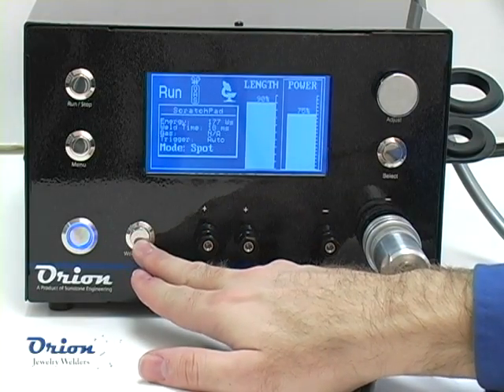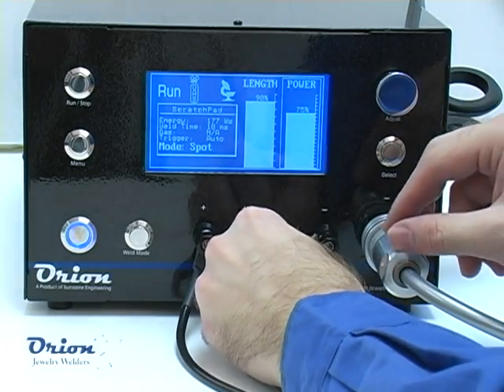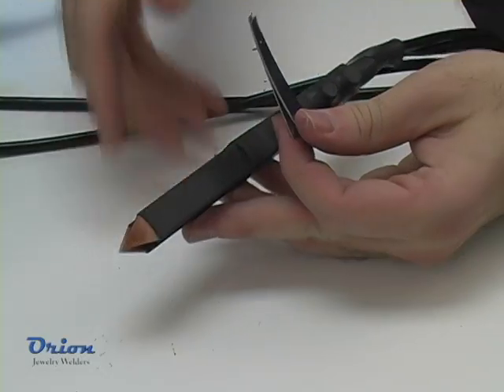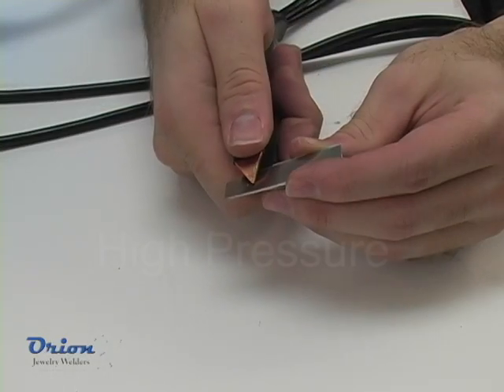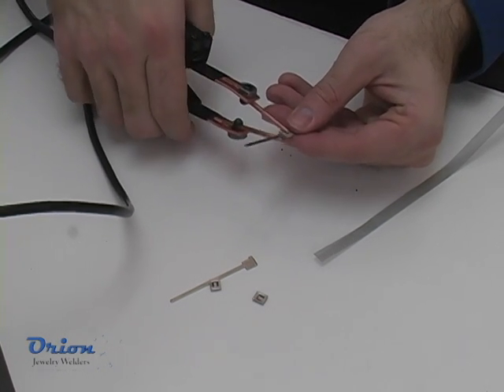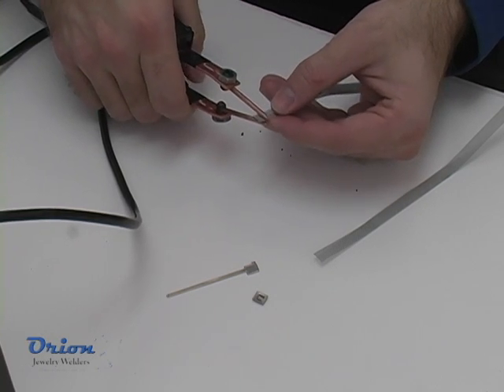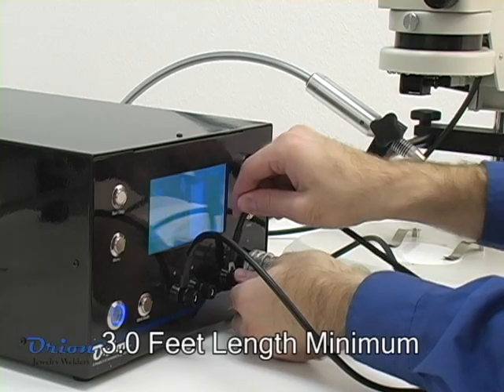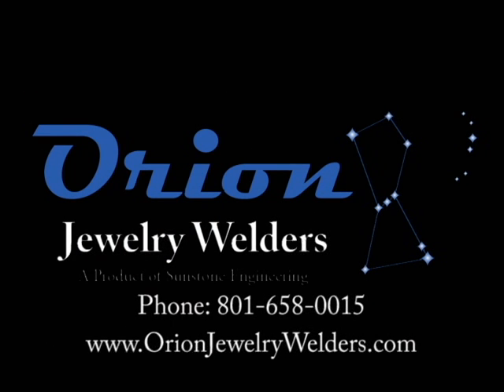Orion Jewelry Welders - Resistance Welding Basics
Orion Jewelry Welders provide an affordable laser welding alternative for all jewelers. These welders provide three different weld modes which provide users with complete control. Users can fix Porosity in seconds, re-tip a prong with the stone set, and more.